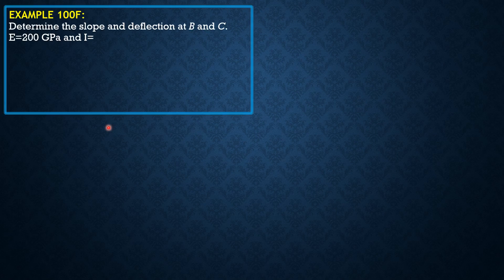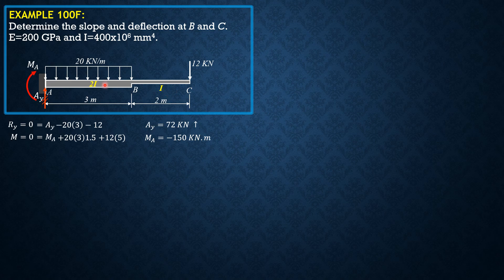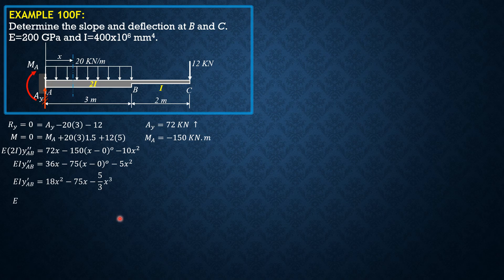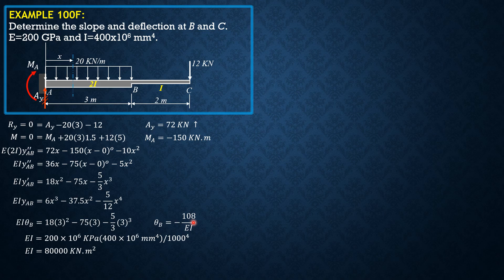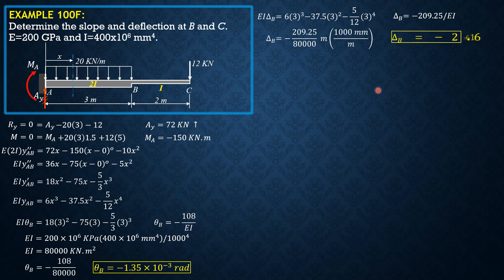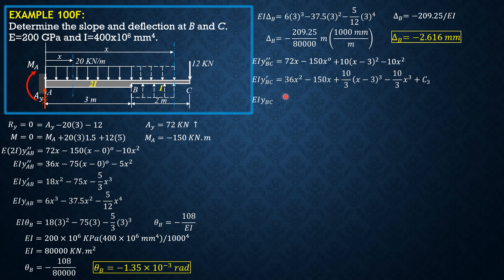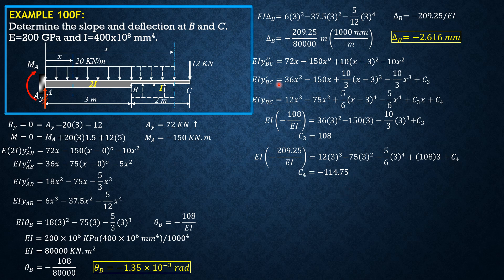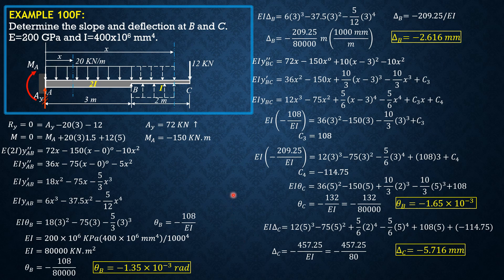STRUCTURAL ANALYSIS, BEAM DEFLECTIONS EXAMPLE 100F